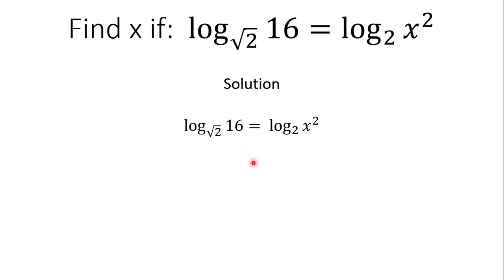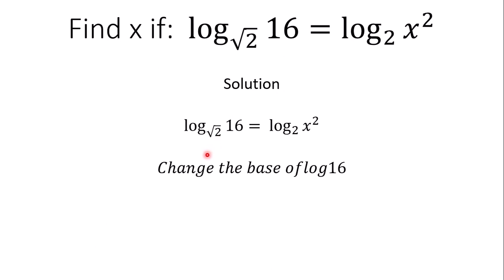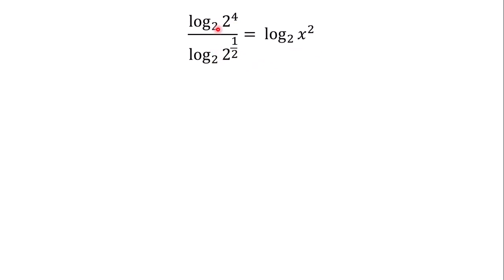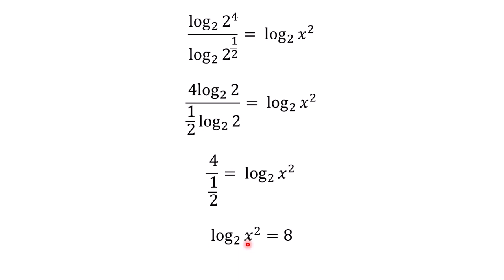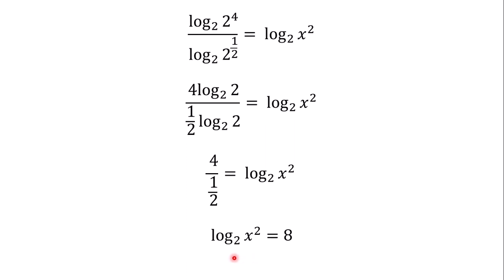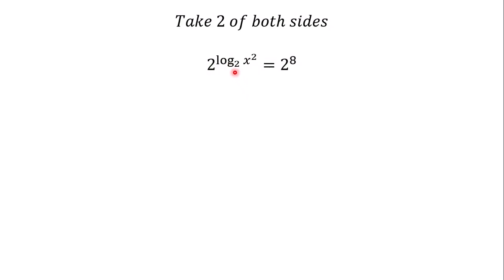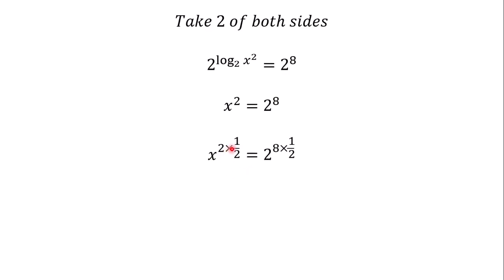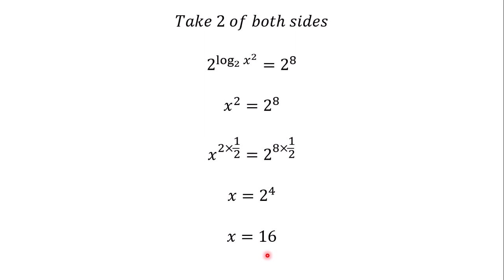How to solve log16baseroot2 = logx^2base2 using change of base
In this video i will show you how to solve log16baseroot2 =logx^2base2 using change of base. Simple workings. Step-by-step tutorial by Math In Twi. com